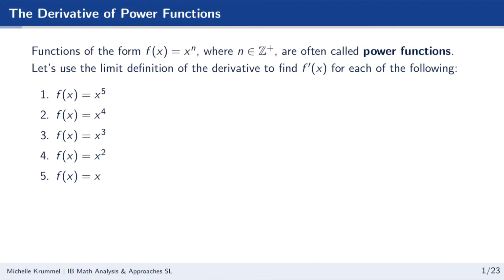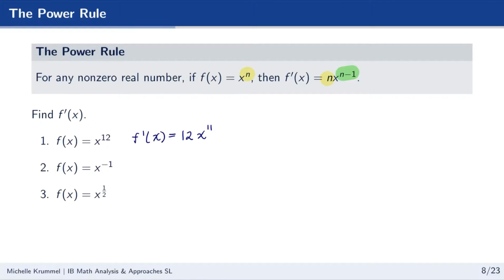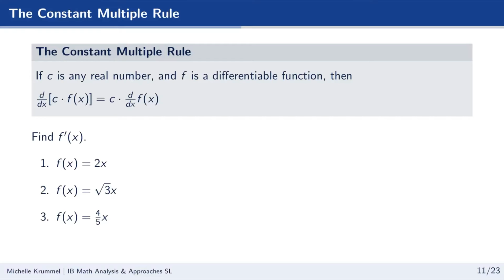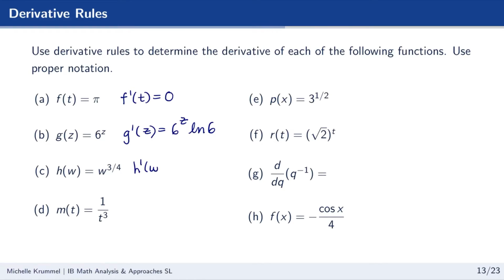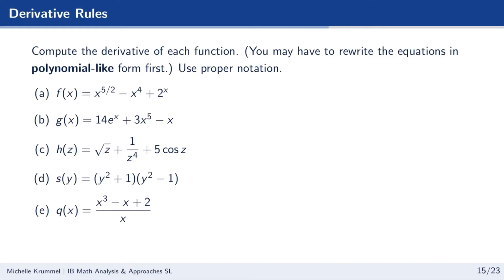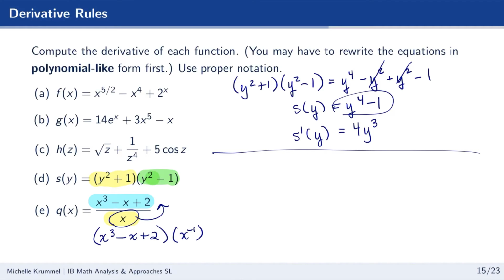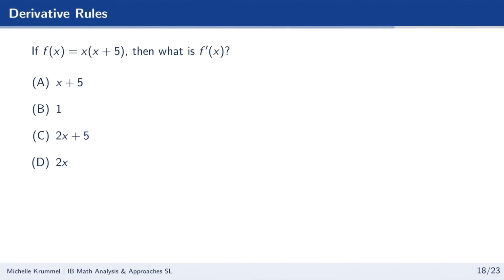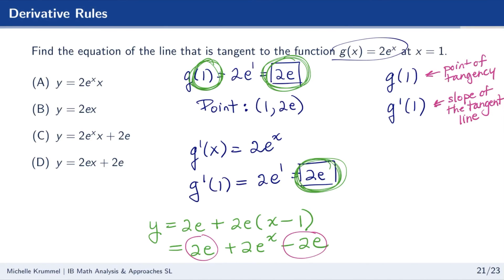AP Calculus AB: Lesson 3.1 Elementary Derivative Rules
Lesson 1: Elementary Derivative Rules